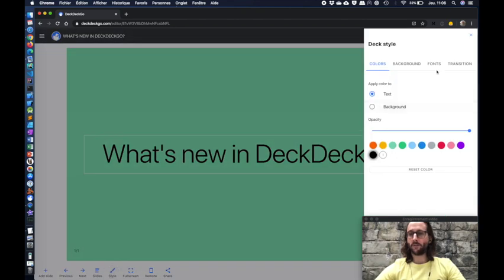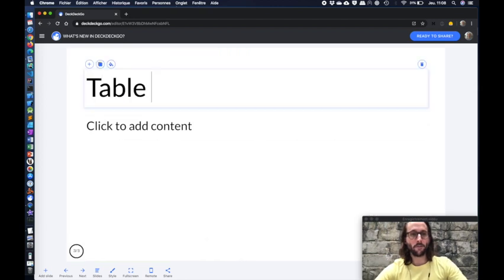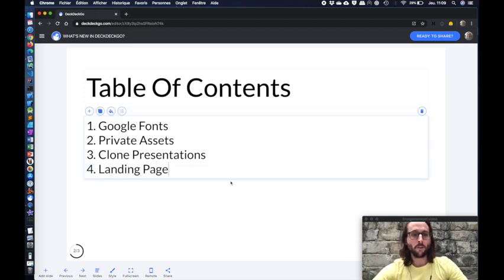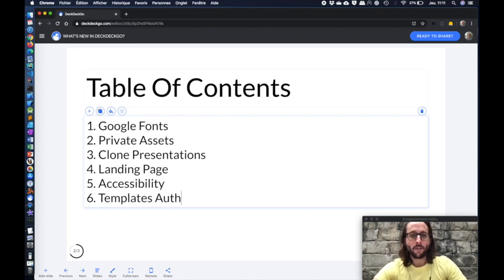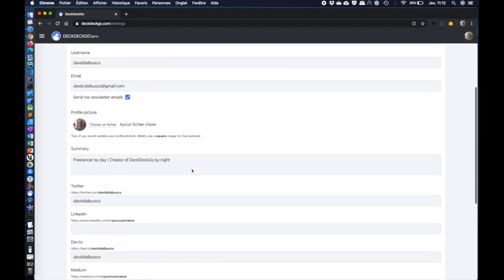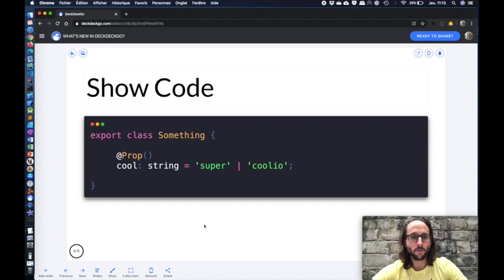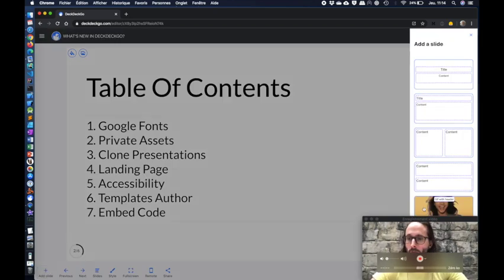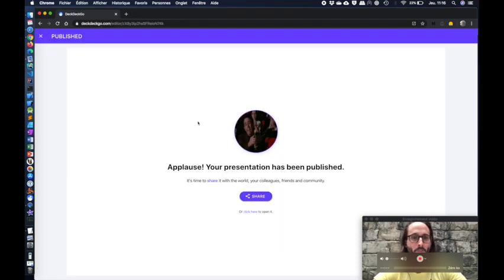Kick-starting 2020 with so much improvements | A Walkthrough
A walkthrough of our biggest update of DeckDeckGo so far! What a way of starting 2020.

What's new?

✏️ Google Fonts
🔒 Private Assets For Every Users
🔧 Clone Decks
ℹ️ A Brand New Landing Page
👀 Better Accessibility (kudos to Roy for his contributions)
🌎 Embed Code